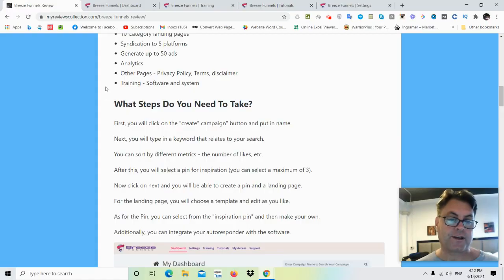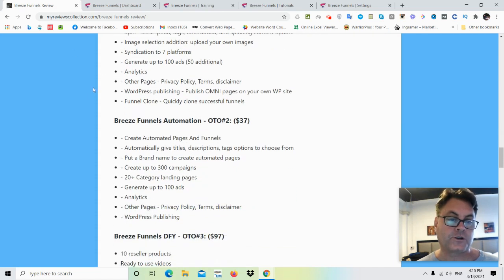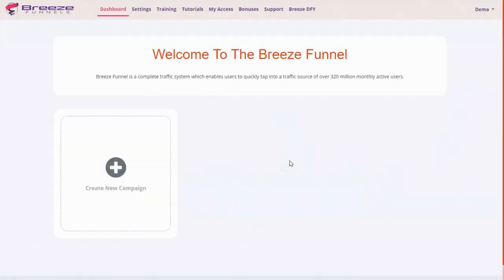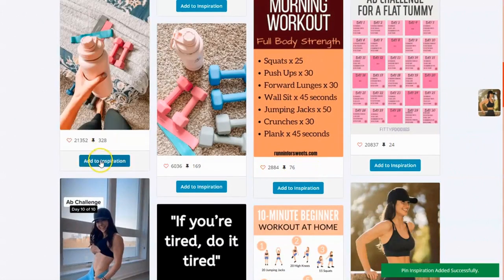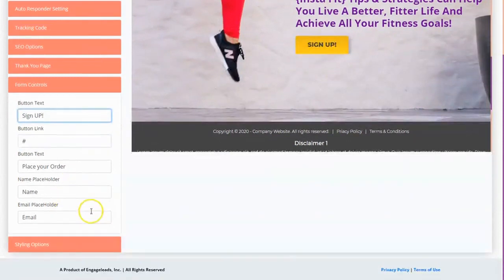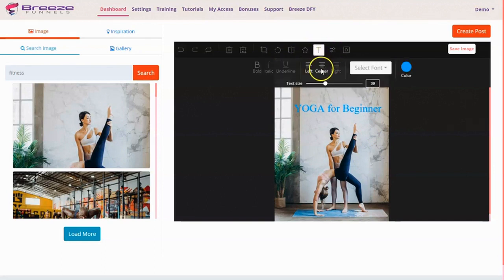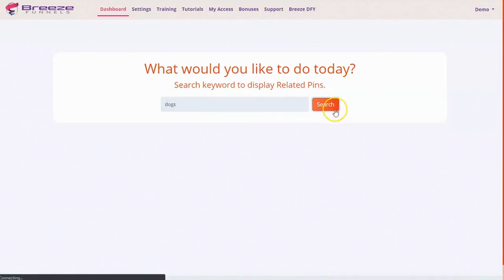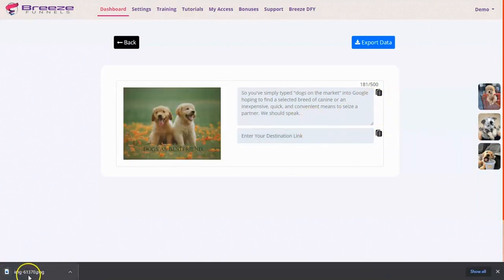Breeze Funnels Review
What Is Breeze Funnels All About?
Breeze Funnels is a viral funnel builder.
It allows you to create a sales funnel with viral traffic.
This will get you free traffic from Pinterest.
Monthly Quota: 150 Search, Extract, Emulate
Search: Search for high traffic pins ready to emulate in any niche, for any keyword
Create up to 10 Campaigns/Funnels
Host on our server, No Hosting required
Download the Images and upload to Pinterest with your Funnel Link added in the Description
10 Category landing pages
Syndication to 5 platforms
Generate up to 50 ads
Analytics
Training - Software and system
First, you will click on the "create" campaign" button and put in name.
Next, you will type in a keyword that relates to your search.
You can sort by different metrics - the number of likes, etc.
After this, you will select a pin for inspiration (you can select a maximum of 3).
Now click on next and you will be able to create a pin and a landing page.
For the landing page, you will choose a template and edit as you like.
As for the Pin, you can select from the "inspiration pin" and then make your own.
Additionally, you can integrate your autoresponder with the software.